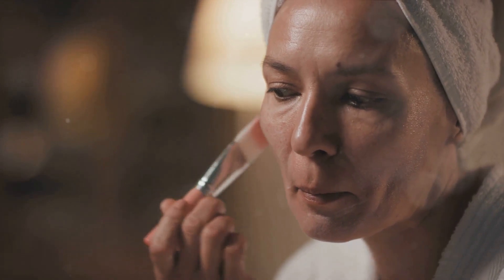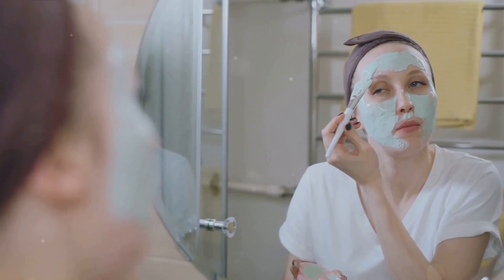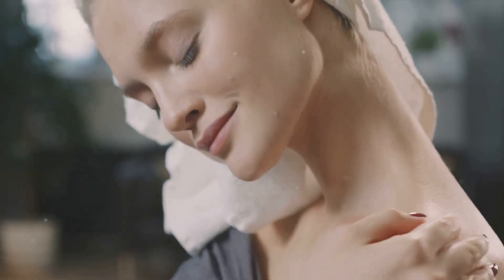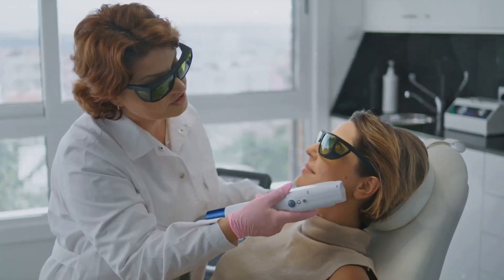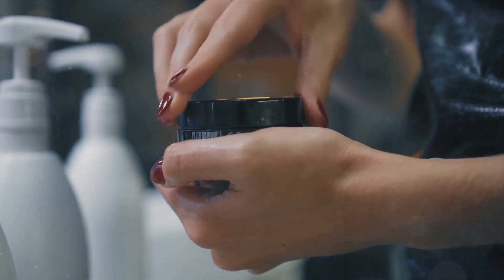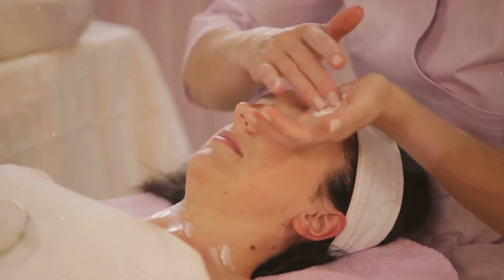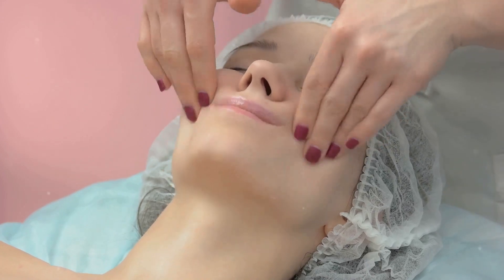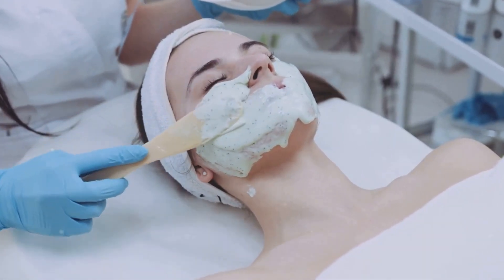Night Time Skincare Magic: The Basic Steps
Your journey to beautiful, rejuvenated skin starts here! Join us in this comprehensive guide to curating a simple yet impactful nighttime skincare routine that will work wonders while you sleep.

In this video, we're unveiling the secrets to a hassle-free nightly skincare regimen designed to nourish, repair, and revitalize your skin. From gentle cleansing techniques that wash away the day's impurities to targeted treatments that promote overnight renewal, we're covering all the essentials for a simple yet effective routine.

Discover the power of nighttime skincare with hydrating serums, rejuvenating night creams, and specialized treatments tailored to your skin's needs. We'll walk you through a step-by-step routine that's easy to follow and guarantees you wake up to a refreshed and radiant complexion every morning.

We understand that a busy lifestyle demands simplicity. That's why we've crafted this routine to be both effective and efficient, ensuring that you get the most out of your skincare without unnecessary complexity.

Whether you're a skincare novice or looking to refine your routine, this guide is your key to unlocking the potential of nighttime skincare. Say goodbye to tired-looking skin and hello to a vibrant, glowing complexion!

Join us on this journey to elevate your nightly skincare routine. It's time to embrace a simple yet transformative regimen that rejuvenates your skin while you sleep. Get ready to wake up to radiant beauty! ✨🌙